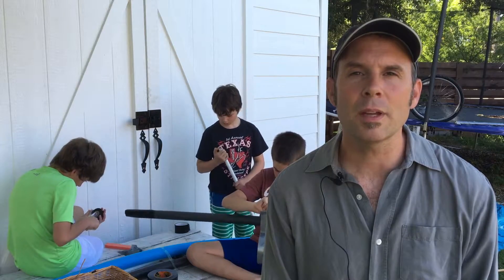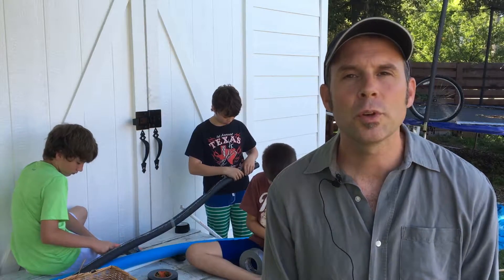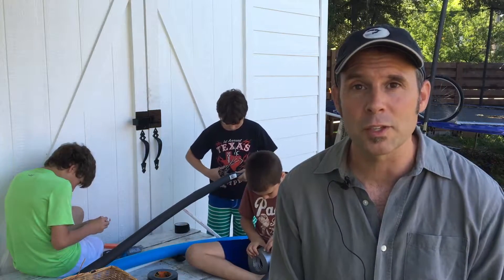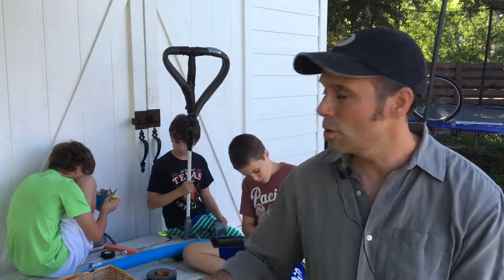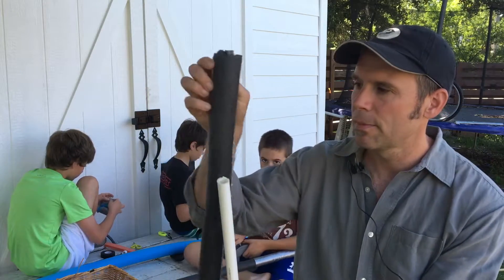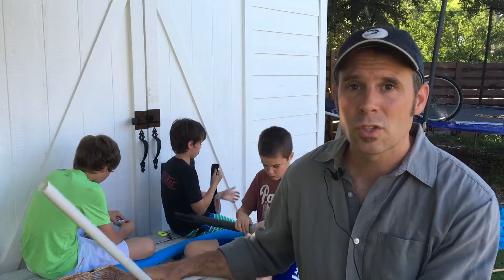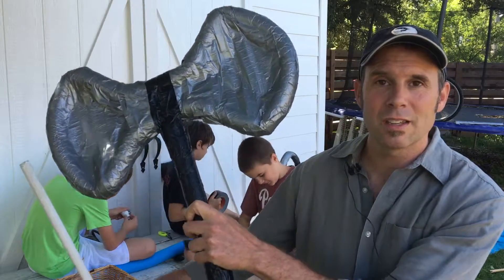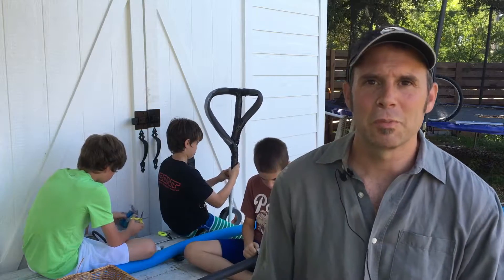Summertime Game: Capture the Flag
We love summer games! One game, in particular, is a winner around here: Capture the Flag. In this video, David Sewell McCann explains how to make the foam swords we use to add an extra twist to the traditional summertime game.

We want to create a slower, kinder, more gentle world. We believe that the best way to do that is to create stories that share models for how to be kind to others; how to be respectful in thought, word, and deed; and how to live in wonder and reverence for this truly incredible world. Whether your child is turning three or going on 12 years old, all of the stories reinforce these values.

If you enjoyed this video and want to check out our stories, visit us

Be sure to head over to our blog for free stories, recipes, crafts, and more!